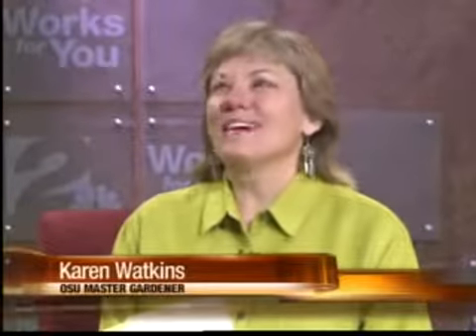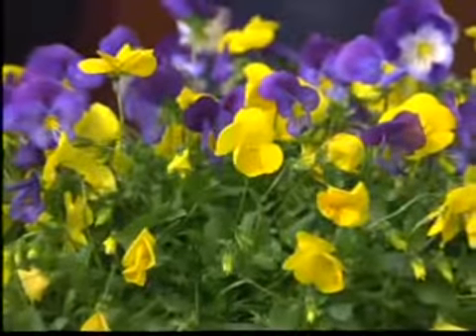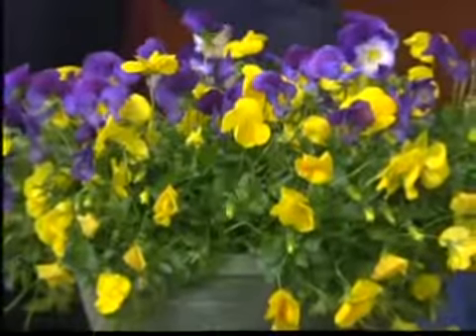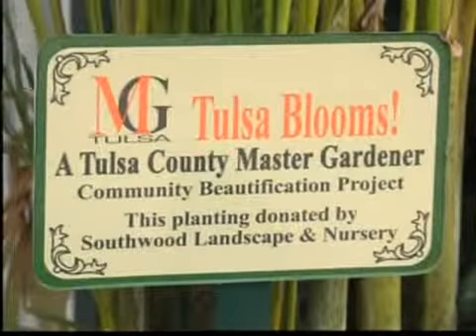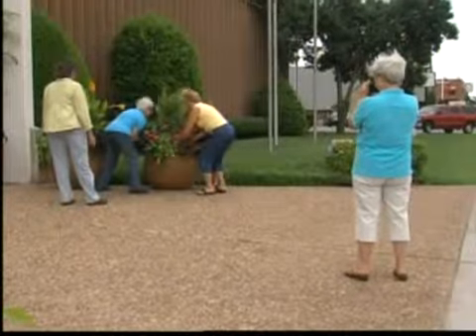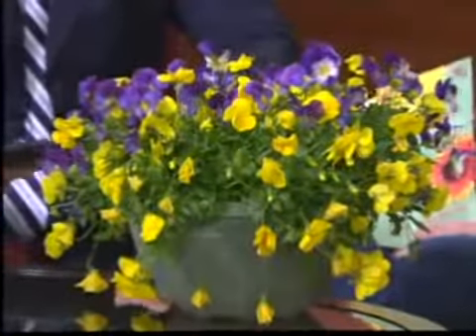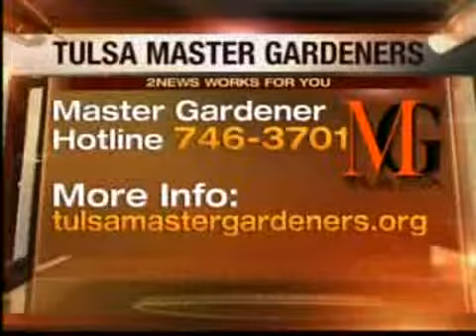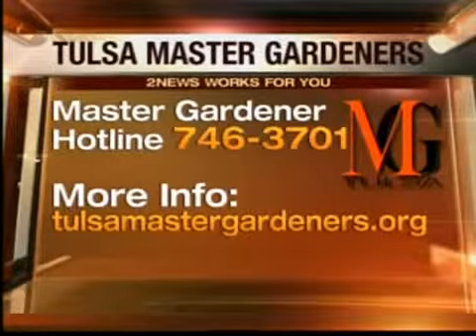Midday Interview 2/28- Master Gardeners & Home & Garden Show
Midday Interview 2/28/11 with Karen Watkins / OSU Master Gardener with mention of Home & Garden Show